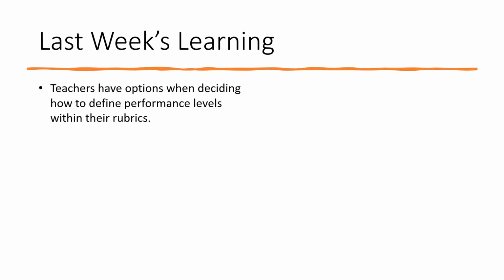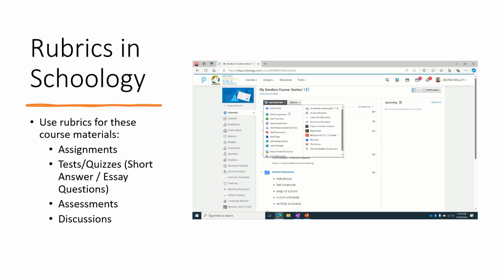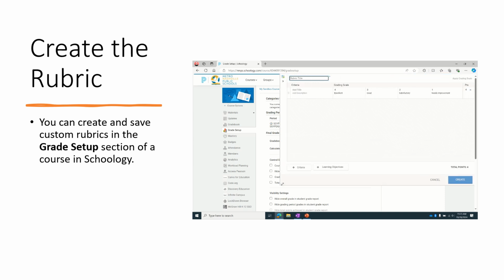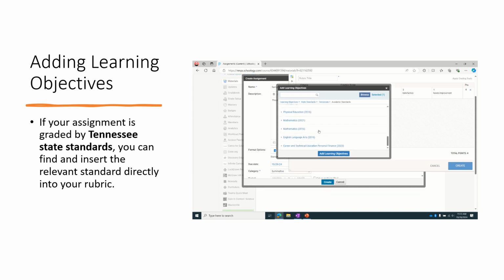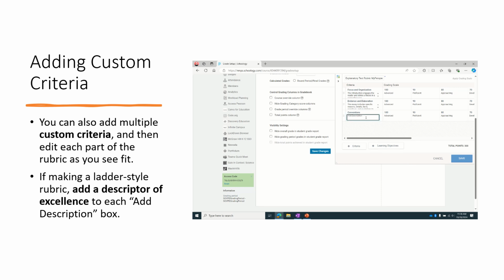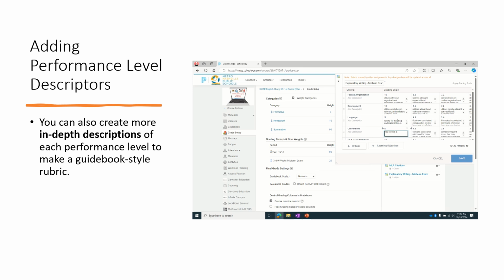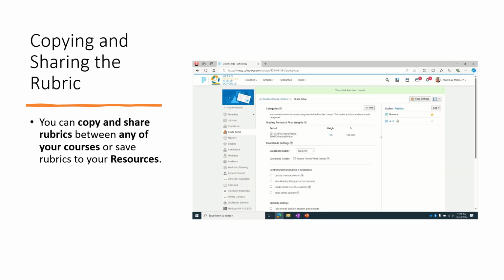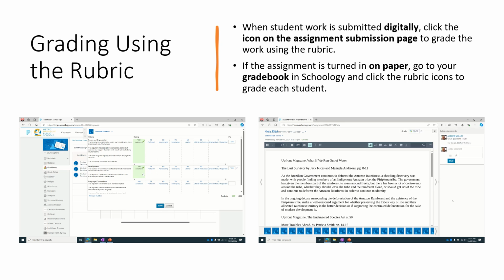Literacy Bite - Rubrics! Part 3: Using the Rubrics Tool in Schoology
Provides an overview of how to use the rubrics tool in Schoology to assess student work.